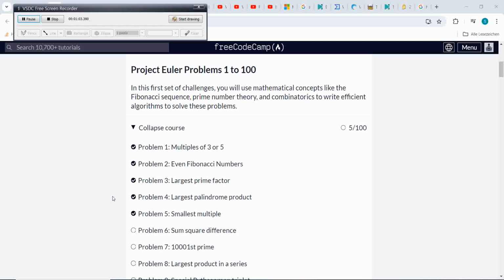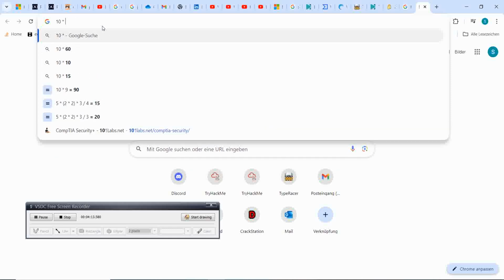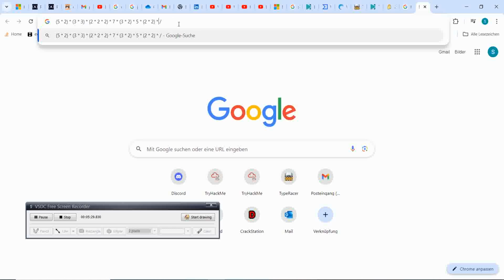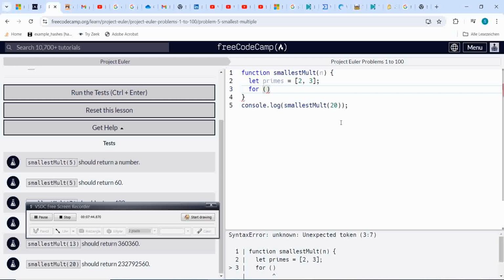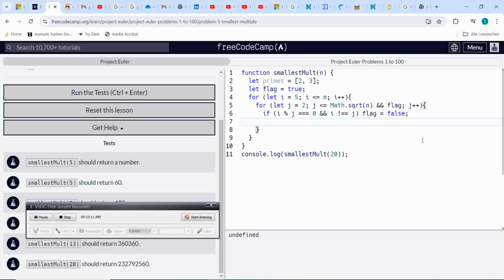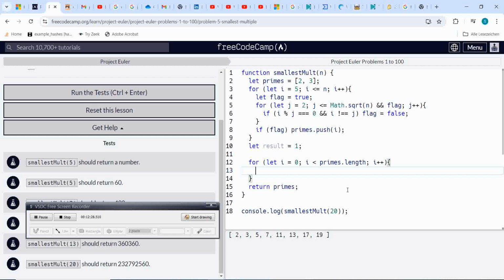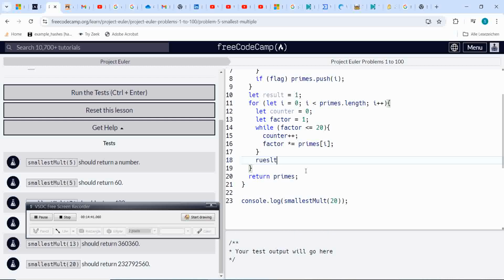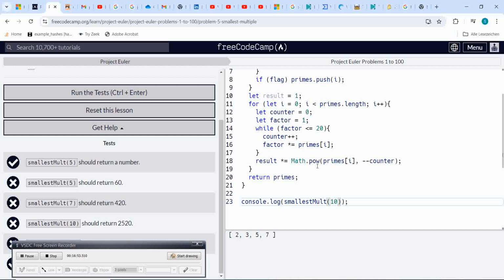FCC Project Euler #5 - Smallest Multiple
MS Clipchamp is the biggest embarrassment Microsoft has ever published.